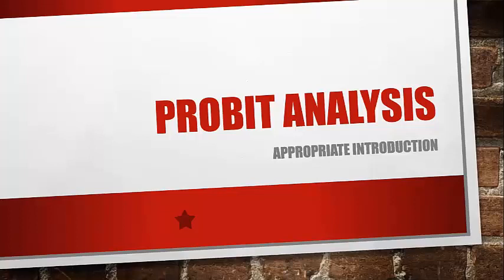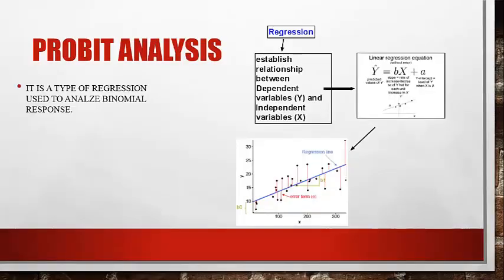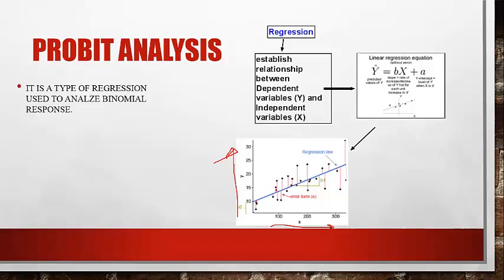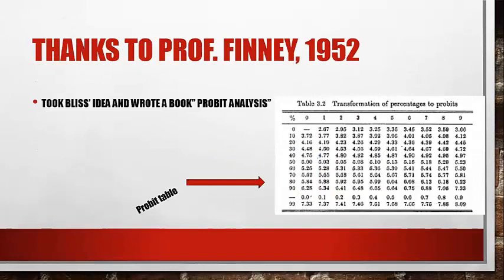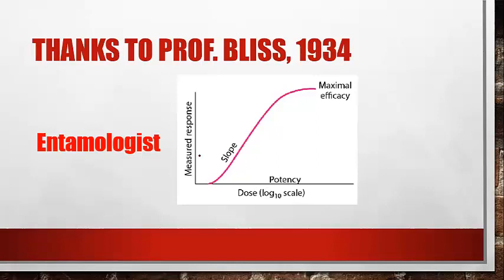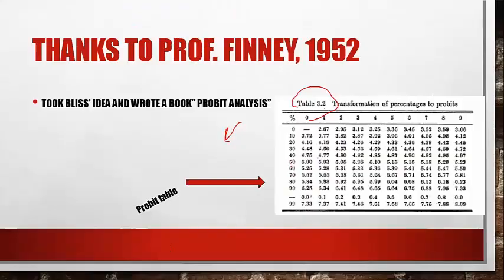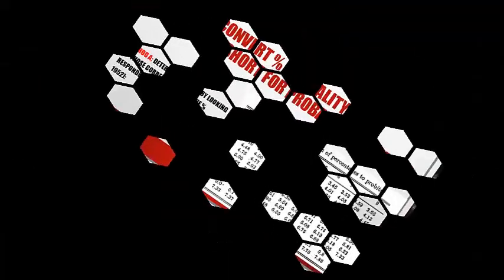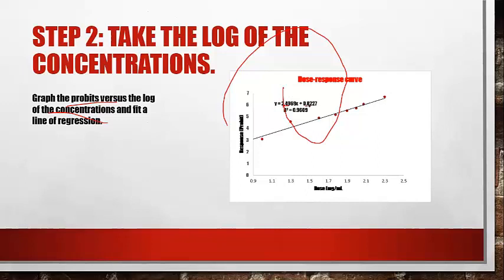Probit Analysis: An appropriate Intro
Probit is the combination of Probability and Unit.